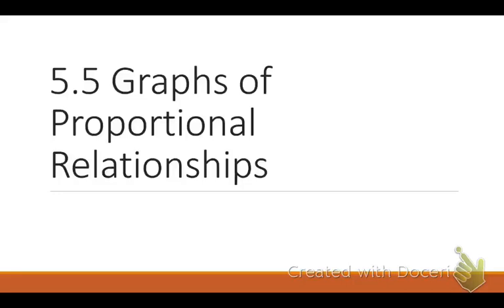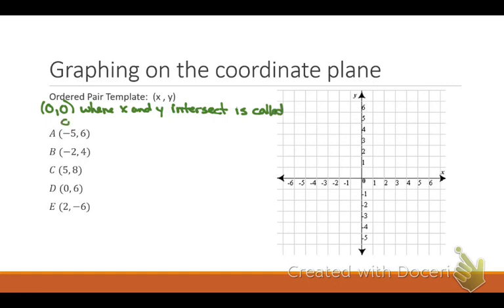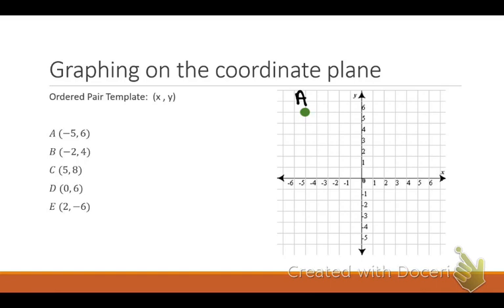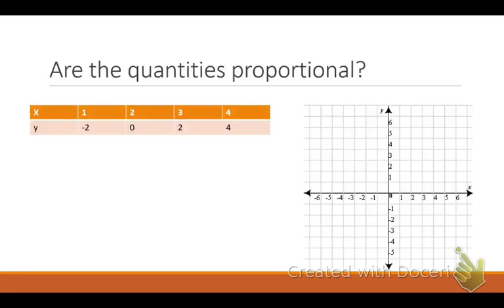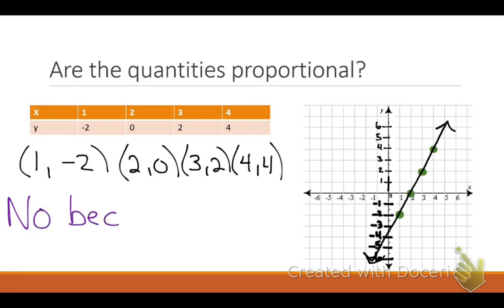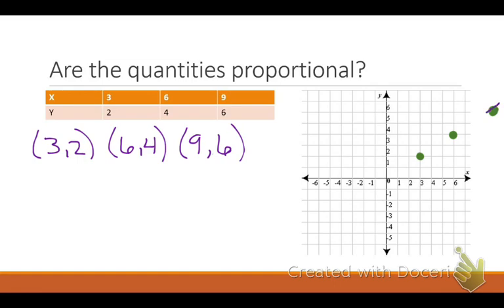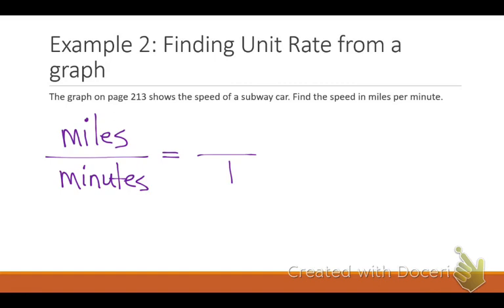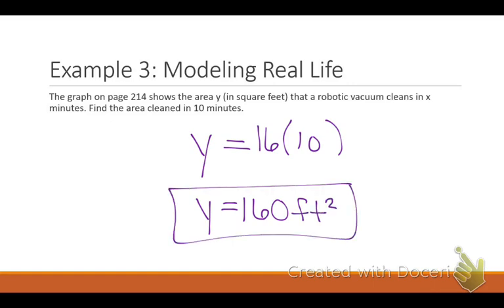5.5 Graphs of Proportional Relationships